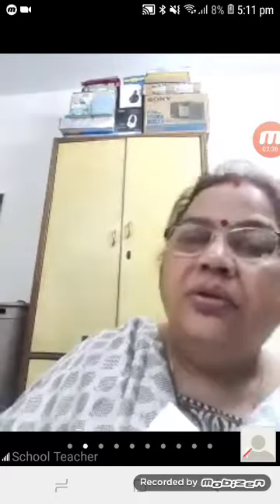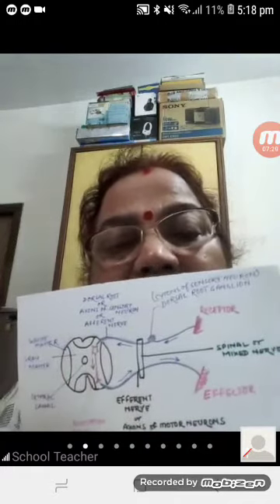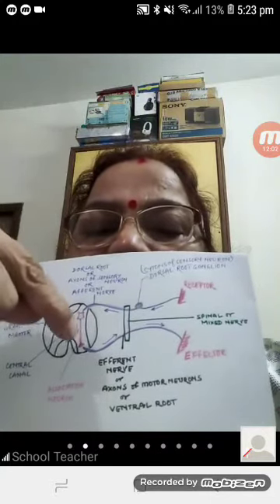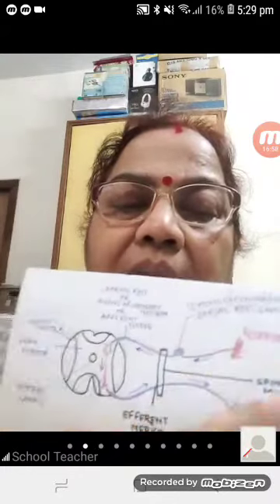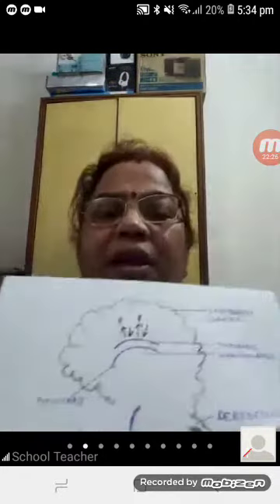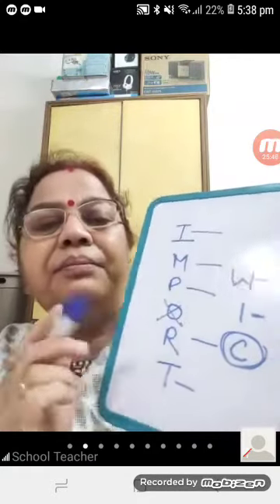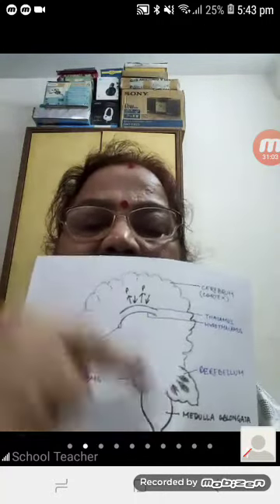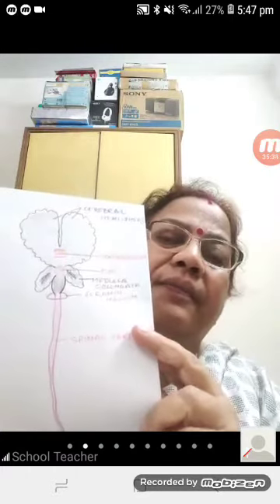Explanation of Brain,Spinal Cord and Reflex arc